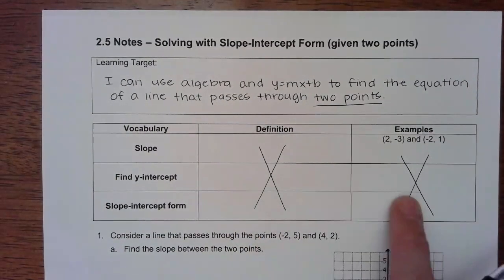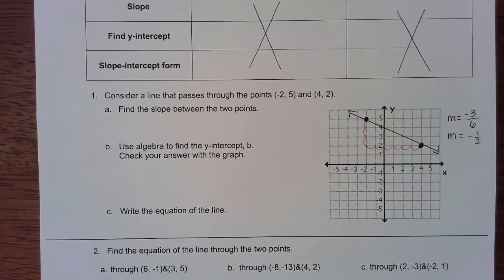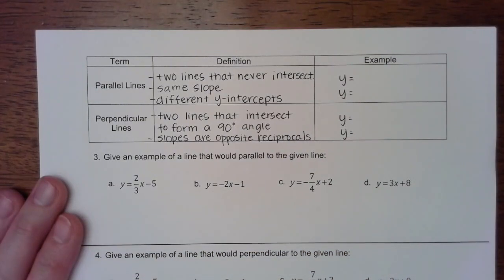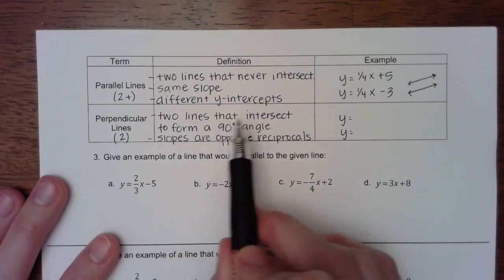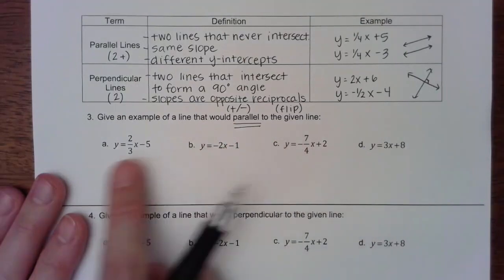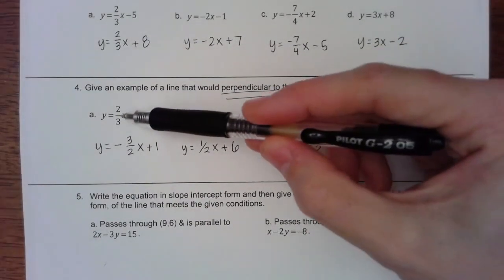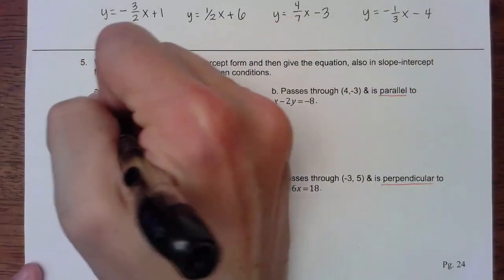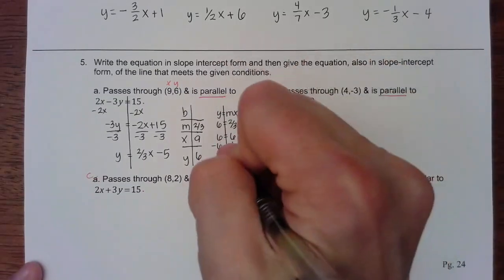Remediation 2.5 Notes